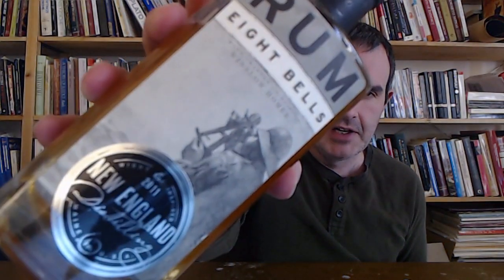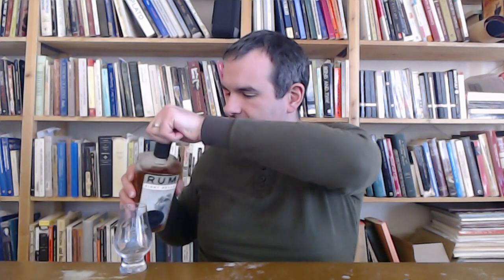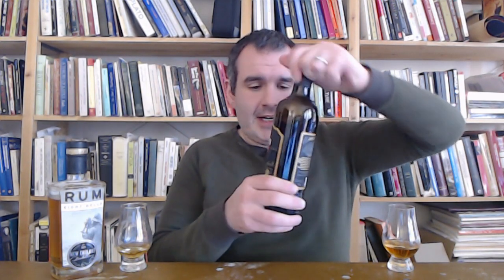New England "Eight Bells" Rum from Maine v Havana Club Añejo 7yo Rum from Cuba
This one hurts a little. I bought this Eight Bells bottle in Fall of last year, because America F*** Yeah and because producer New England Distilling's still setup looks absolutely amazing And... I've been holding off talking about it until now. It's not just that it's not as good as, say, Roulaison in New Orleans - and it's really not up there with Mhoba - but that it's hard to think of anything in my regular rotation that I could side-by-side it with. What I finally decided on pairing it with was just a bit, well, communist

- New England Distilling Eight Bells Rum (Portland, Maine; pot-distilled from Caribbean molasses, aged 3 years in ex-whiskey casks; batch #29, circa 2020; 45% ABV), 72/100
- Havana Club "Añejo" 7 Year Old Cuban Rum (Santa Cruz del Norte, Cuba; bottled circa 2020; 40% ABV), 79+/100

Cuban rum production is pretty involved (you can read up at, e.g., and actually kind of awesome, but you'd think that a €30 mass-market mixing rum off a column still would get completely buried by an artisanal offering coming off an awesome pot still. Only it doesn't quite work out that way, and I'm still seriously baffled as to why.